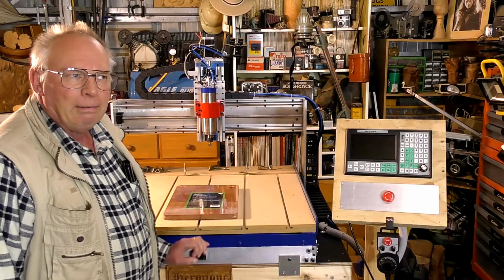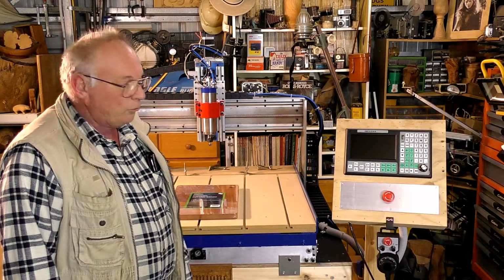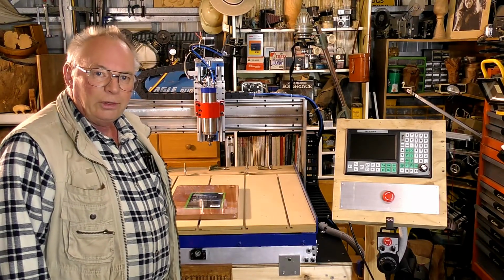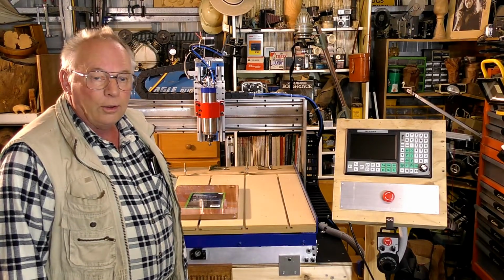*DITCHING* the SMC5-5-N-N controller + AMAX 3636 CNC Router drawings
$1200+ FOR THE SMC5-5-N-N CNC controller? I DON’T THINK SO!! $500 YES! *DITCHING* the SMC5-5-N-N controller + AMAX 3636 CNC Router drawings